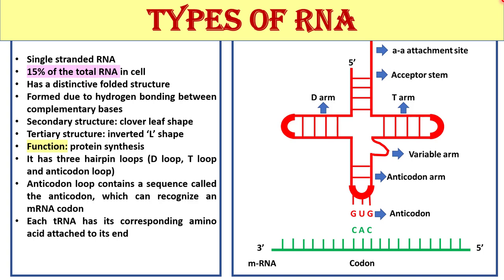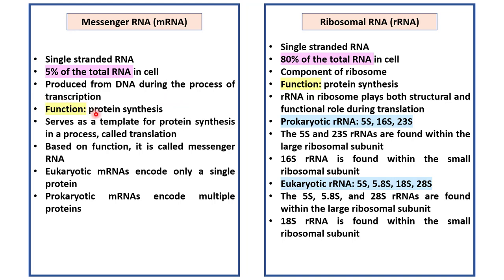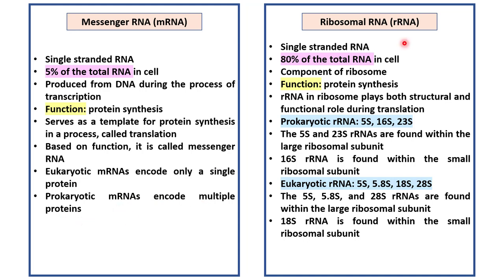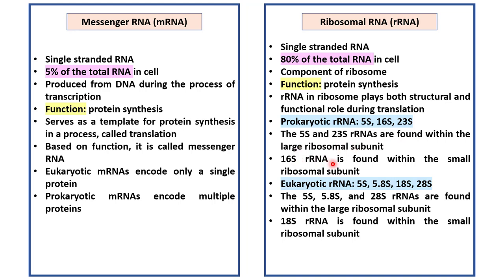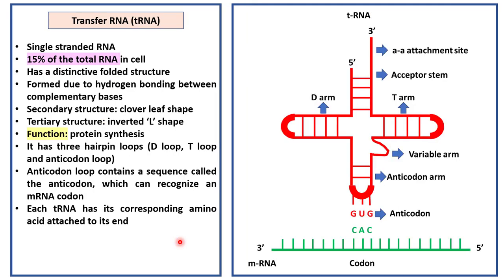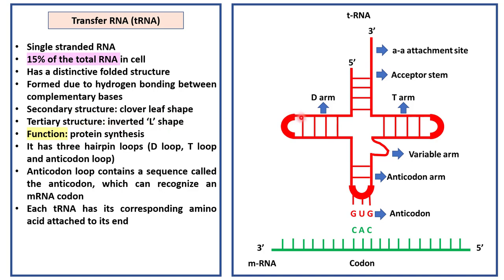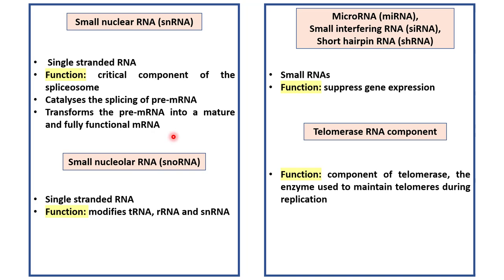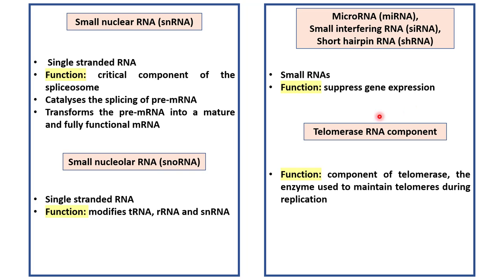Types of RNA | mRNA | tRNA | rRNA | snRNA | SnoRNA | miRNA | shRNA | siRNA | telomerase RNA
Types of RNA
This note is for: UG, PG, UPSC and other competitive exams
miRNA, shRNA, siRNA